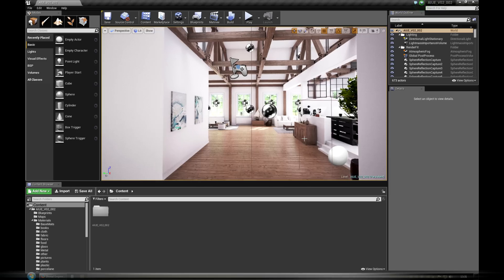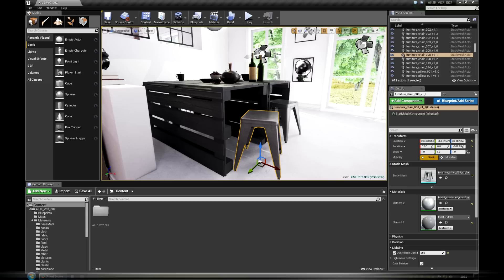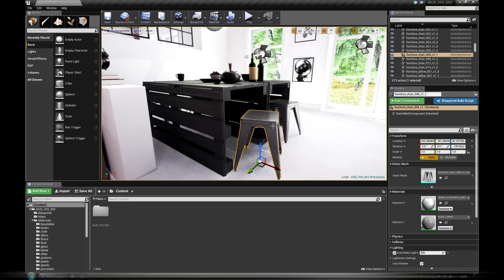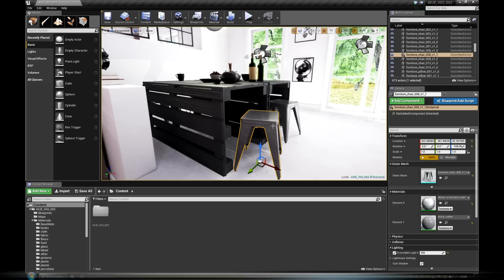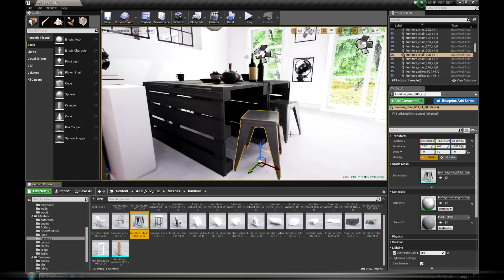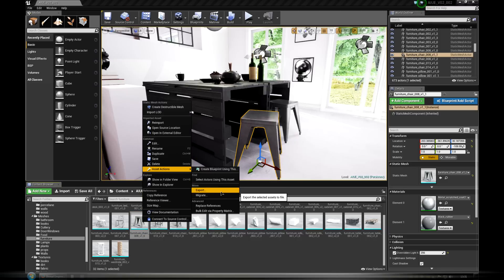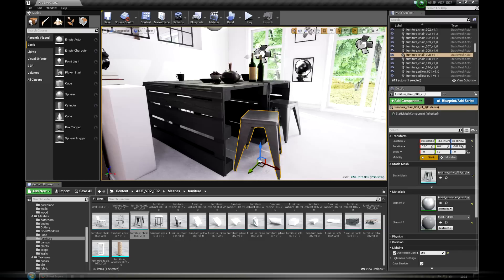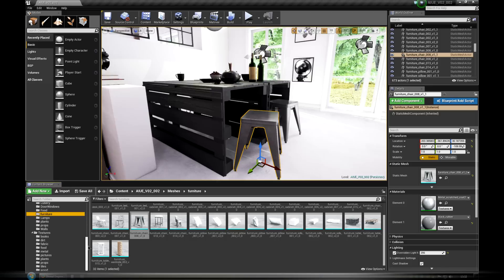Unreal Engine Tip 2 - Exporting Objects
Learn how to export files from Unreal Engine.
Full tutorial (text and video) - Seven pro tips that will improve your Unreal visualizations